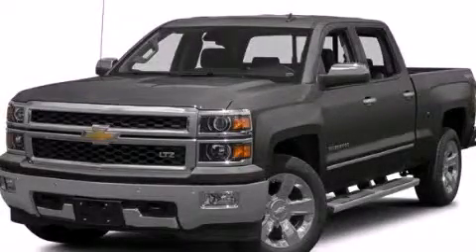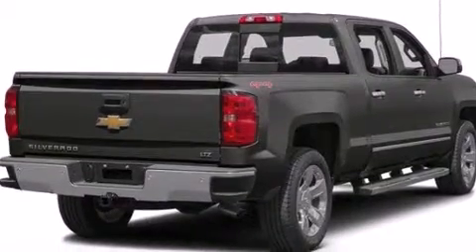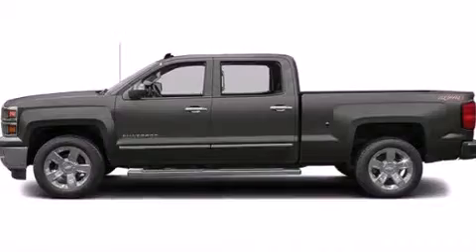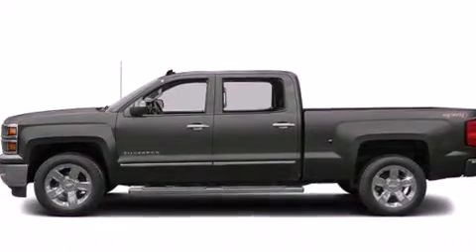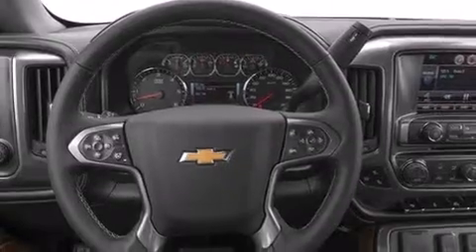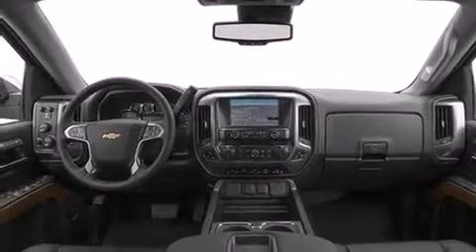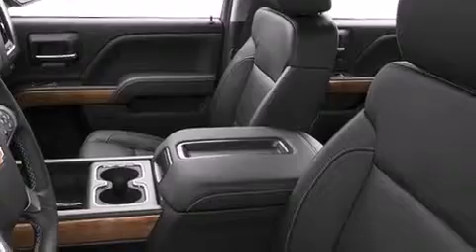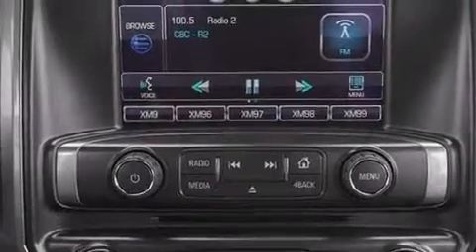2014 Chevrolet Silverado 1500 Amarillo TX 79106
We have been honored to serve the Amarillo TX area , we promise that your experience at our dealership will exceed your expectations ! Year : 2014 Make : Chevrolet Model : Silverado 1500 Engine : Gas/Ethanol V8 5.3L/325 Trans . : Automatic Exterior : Tungsten Metallic Miles : 5 Interior : Jet Black Westgate Chevrolet 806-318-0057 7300 I-40 West Amarillo , TX 79106